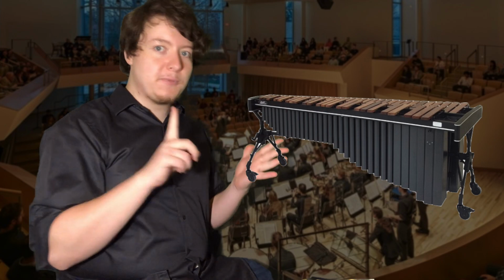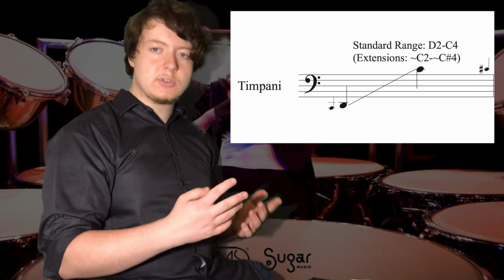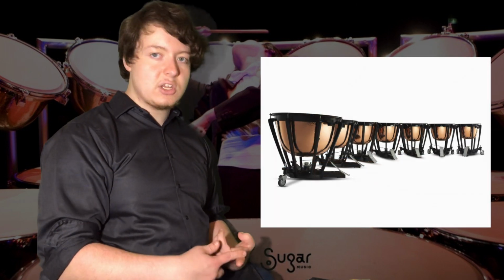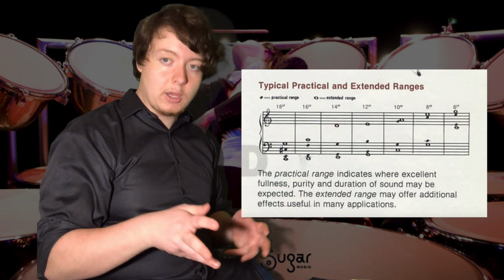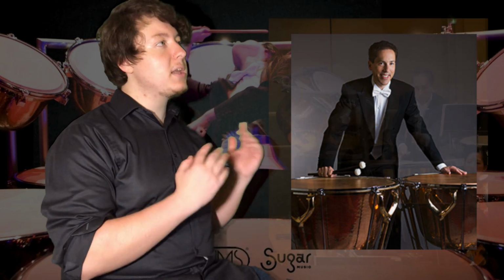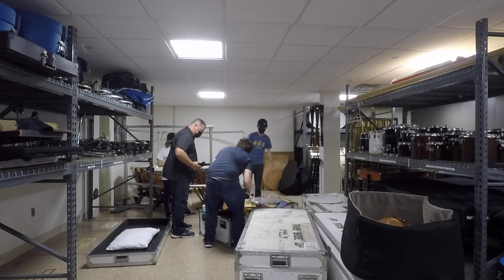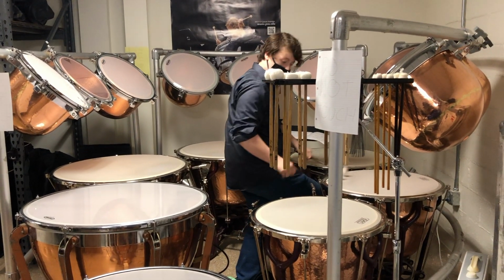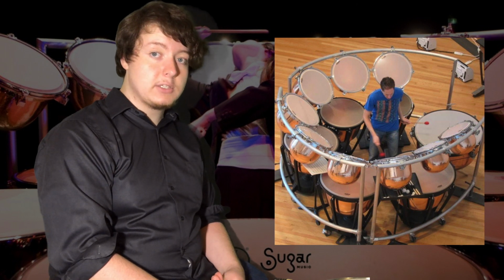Tenor Timpani: A Brief Explanation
This video is about briefly explaining what tenor timpani are and their innovative use in the percussion world. My ultimate goal is to help principal timpanist of the Chicago Symphony Orchestra, David Herbert, in his original idea of tenor timpani and how it expands the timpani range into the treble clef. I wish to help make tenor timpani more accessible in the future for percussionist to experience them as well as literature to be written for them. I also wish to be playing some of the first, and rather only, literature that exists which include both "Octopus" and William Kraft's Timpani Concerto No. 2: The Grand Encounter. These drums were not easy to get as loads of time, effort, and money were put into this project of mine. I hope to see it become successful! Thank you everyone for your support!

Laurel Records: William Kraft Timpani Concerti